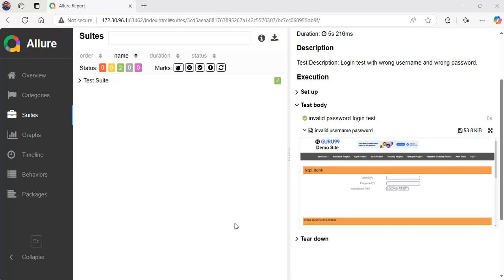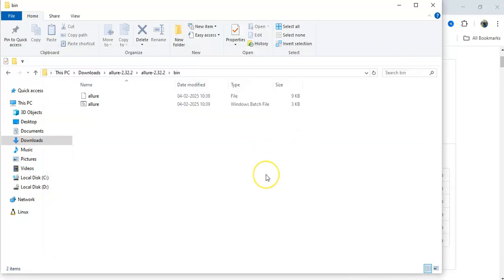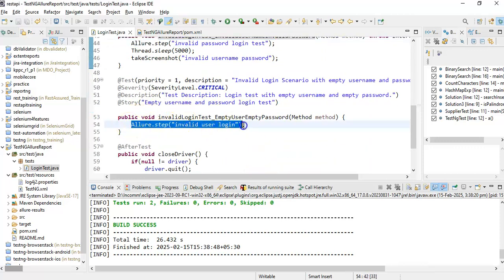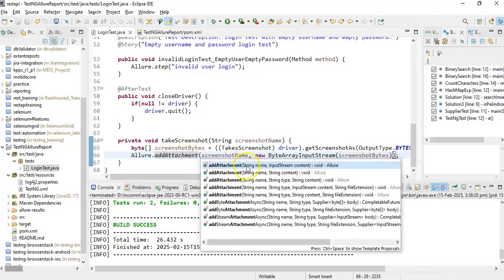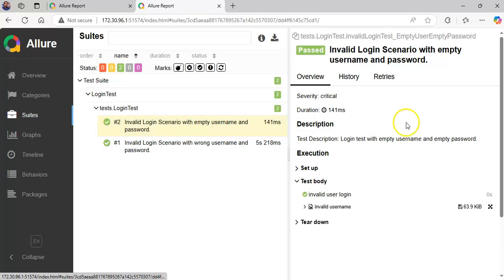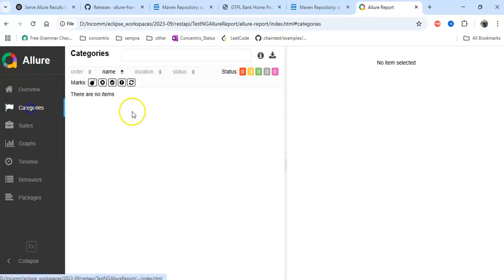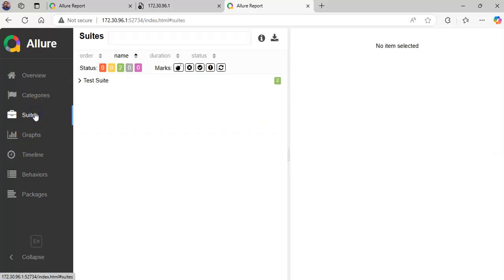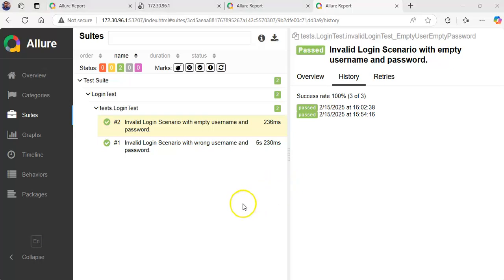Create Stunning Allure Reports for Selenium Tests Using TestNG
Learn how to create stunning and interactive Allure Reports for your Selenium automation tests using TestNG! This tutorial walks you through the entire process of setting up and generating Allure Reports to track and analyze your test results effectively.

📌 What You'll Learn:

Setting up Allure in your Selenium TestNG project
Configuring dependencies for Allure Reports
Generating clean and detailed HTML reports
Adding screenshots and annotations to enhance reports
Upgrade your test reporting game with Allure’s modern and intuitive dashboards. Perfect for professionals and beginners alike!

To Start Server. Generate and open Report
allure serve allure-results

To Generate Single Html Report
allure generate --single-file allure-results --clean

To Generate History folder
allure generate allure-results